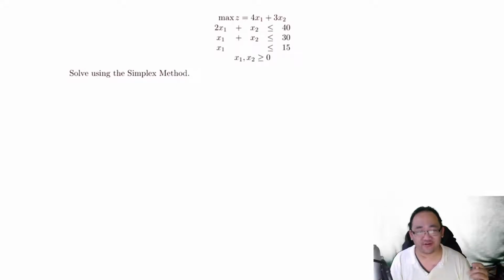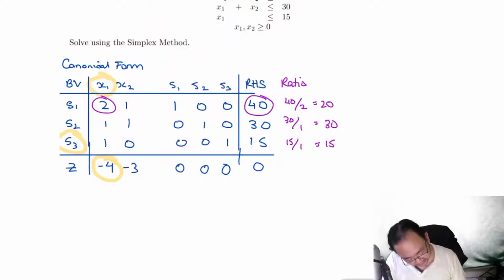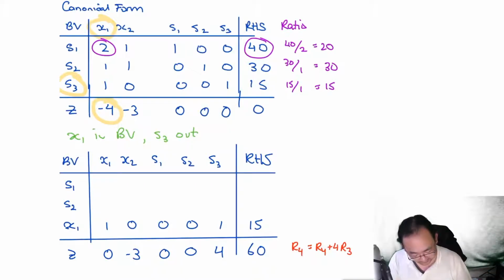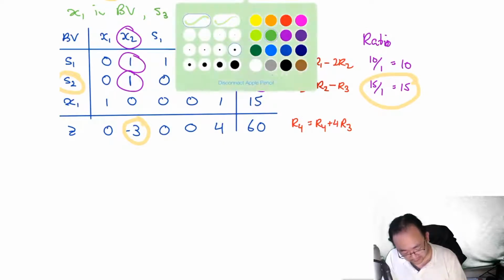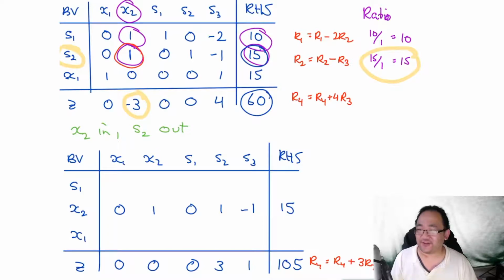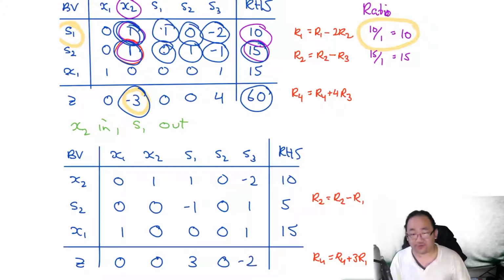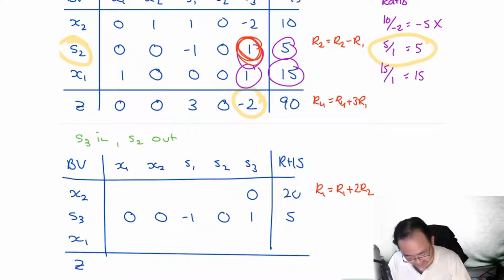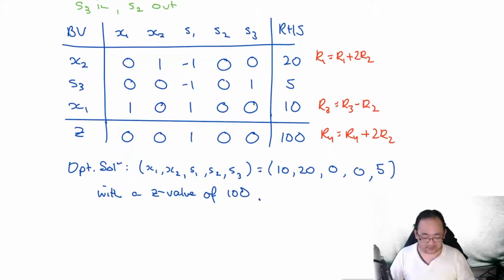Simplex Method: Worked Example (3 Simplex Iterations)